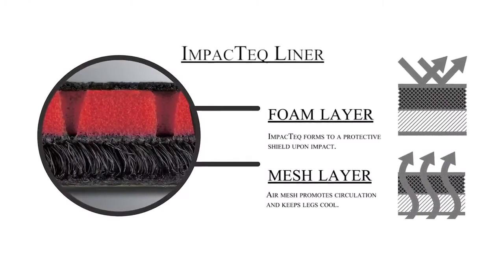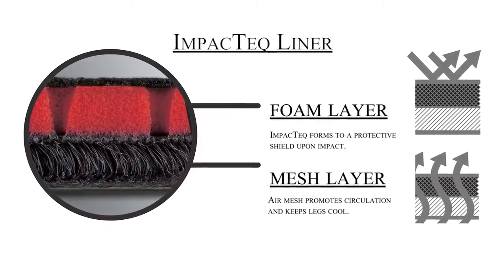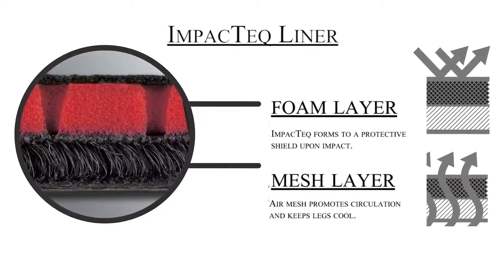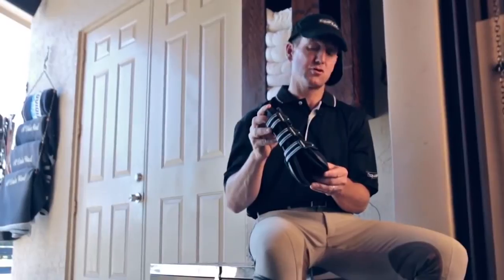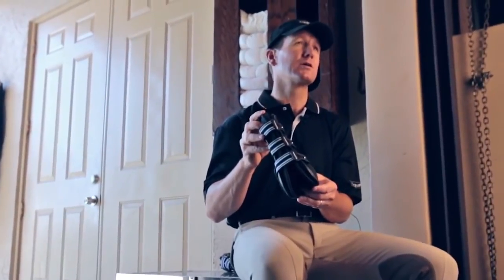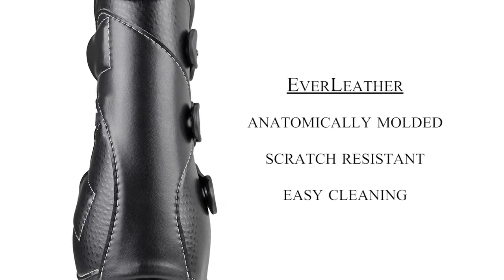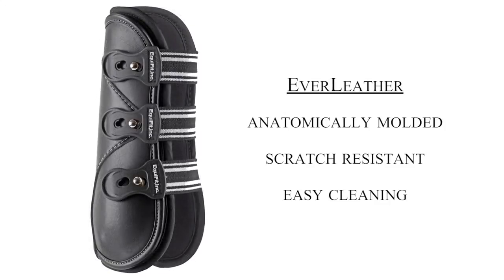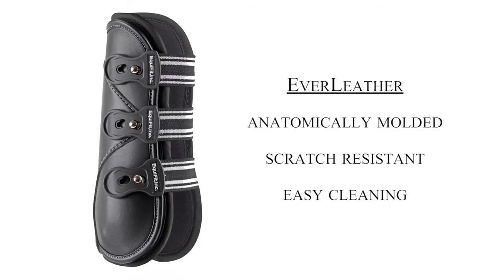McLain Ward: How EquiFit D-Teq Boots Differ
Two time Olympic Gold Medalist McLain Ward discusses how EquiFit's D-Teq Boots differ from the competition.